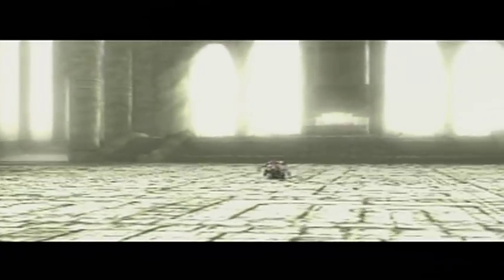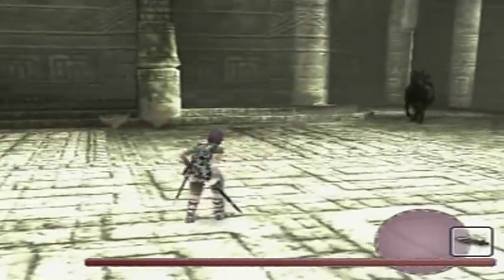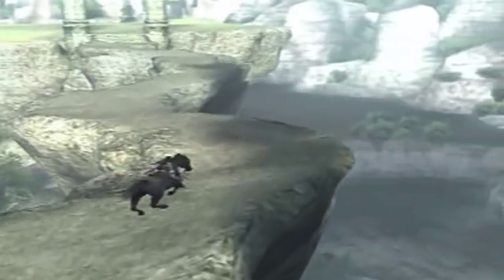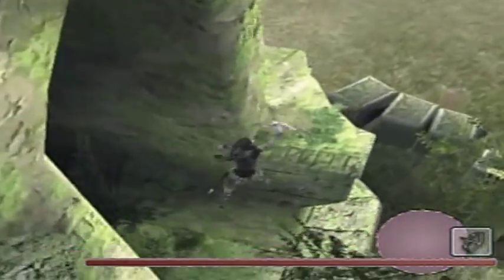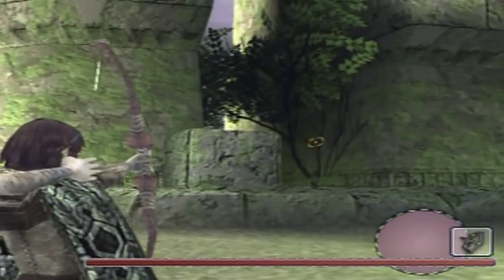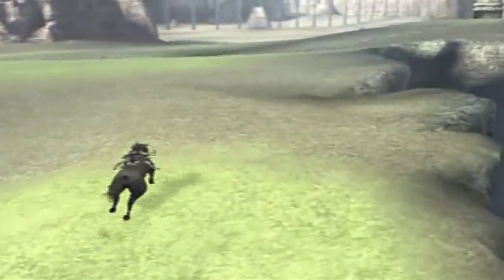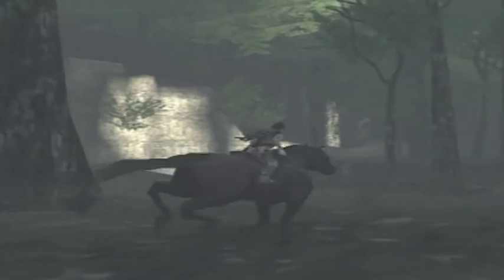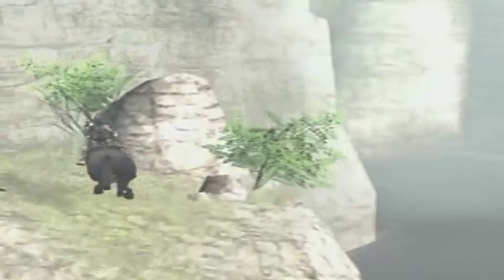Shadow Of The Colossus Walkthrough Part 13: Take The Reigns!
Having trouble getting to a weak point? Try moving the whole thing! ;D The next best ride to Agro and Anope is here!

The colossus went incredibly smoothly! Not only was I able to show the speedier method of getting on it, but I also managed to pull off a glitch method. Not to mention it all happened within a very short timeframe for the colossus. Well, I mean sure it did take it a while to hunch over at first and I had a few flubs getting the hang of it again, but after that it was buttery smooth!